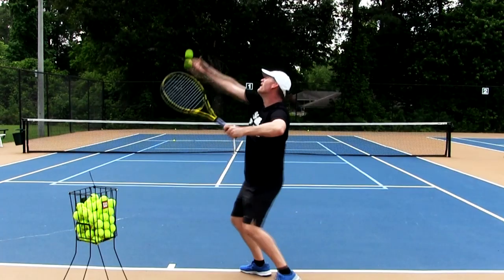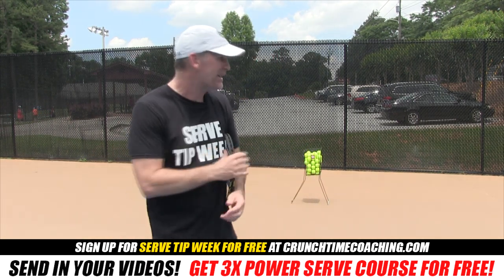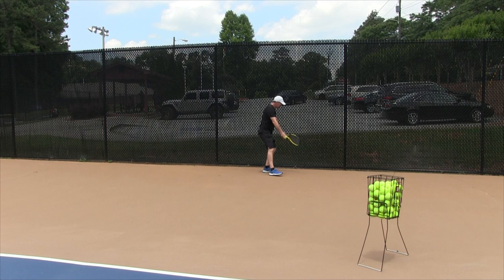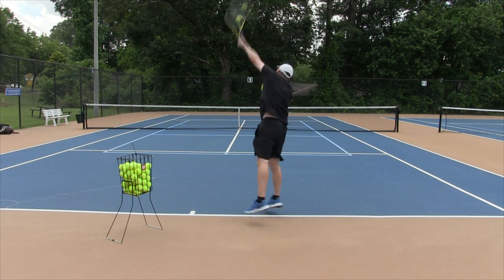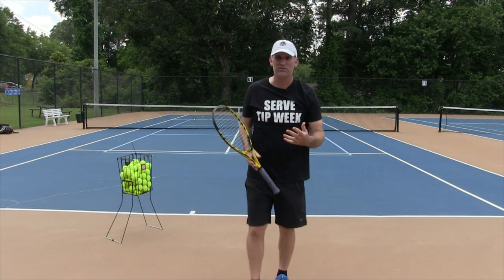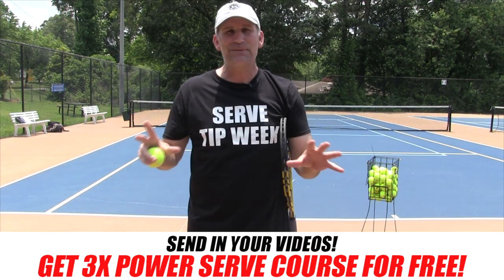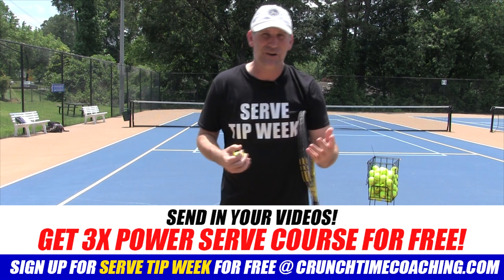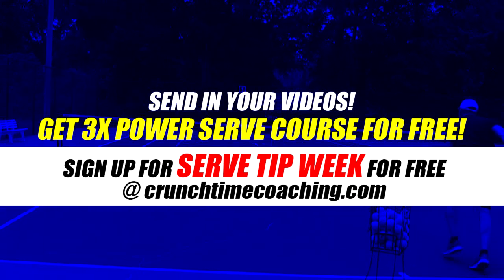Crush the Fence Serve Challenge! Win a Free Serve Power Course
Can you hit the fence on one bounce?

Most people don't have a serve speed gun so the BEST way for you to measure serve power is to see if you can hit the fence on one bounce.

If you can I will send you a FREE Digital Copy of my 3 X Power Serve Course

Good luck!

Pete